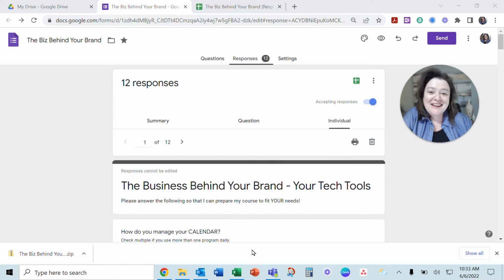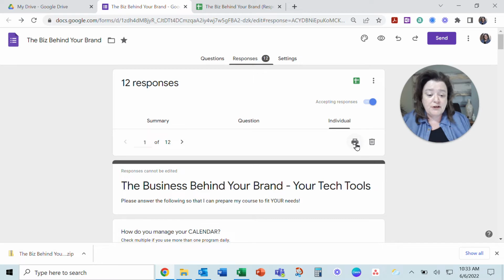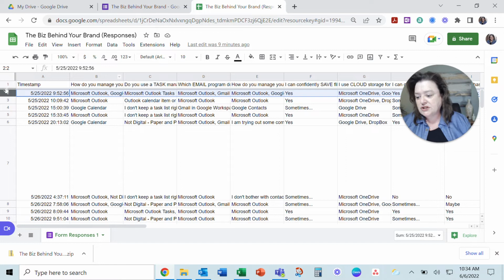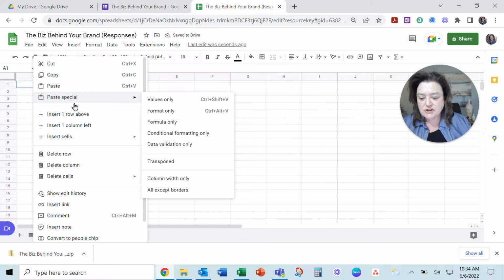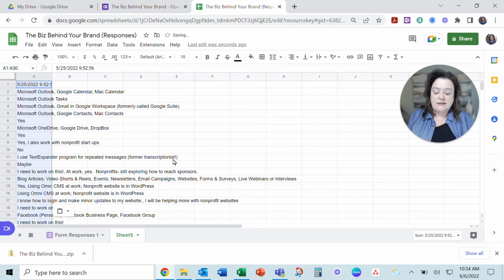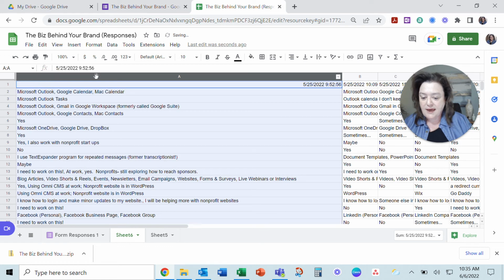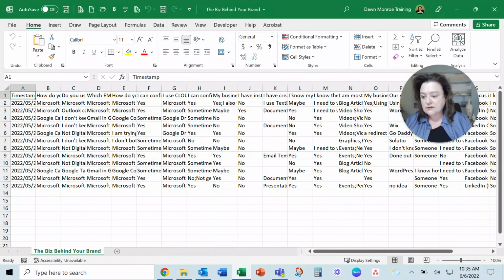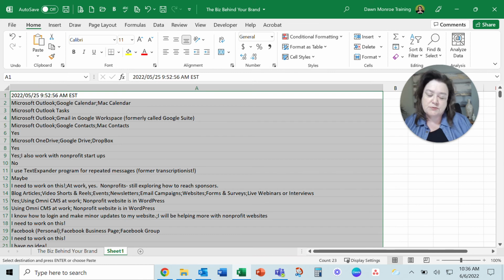Google Form | Print Individual Responses | Shortened to Single Page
Printing individual Google Form responses can waste a lot of paper if you've ever tried it.  Consider downloading to a Google Sheet (or .csv file) first, then Copy | Paste Special | Transpose to turn a row into a column of responses in a single sheet for printing.